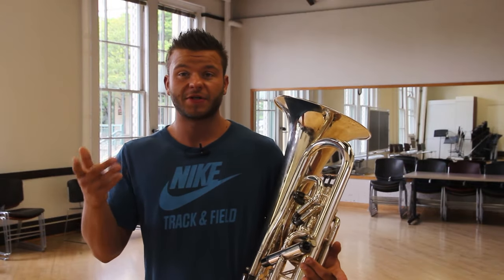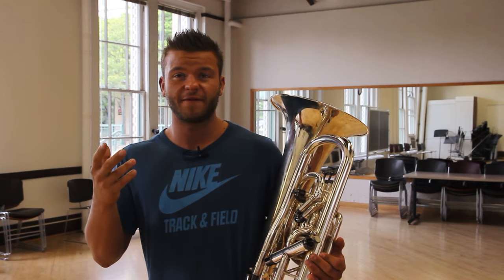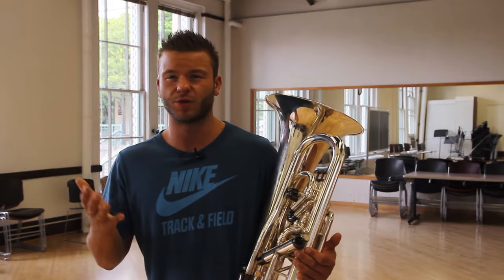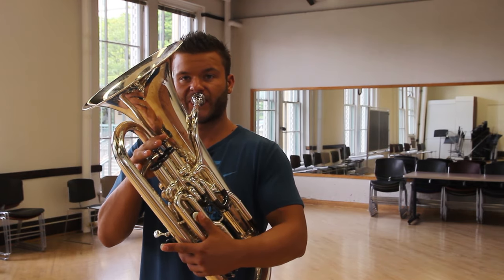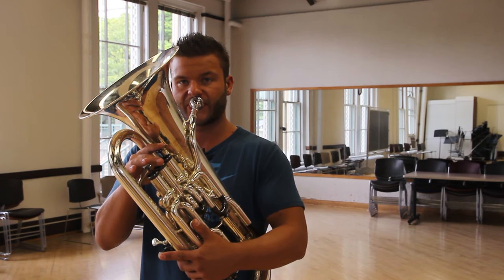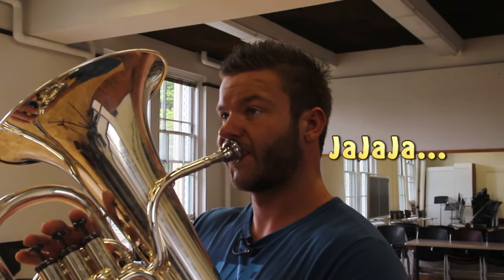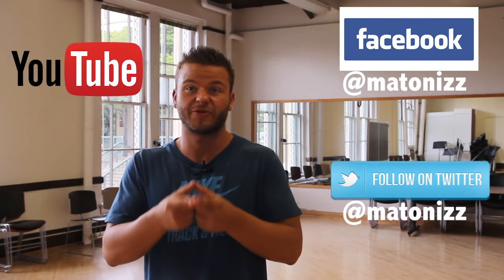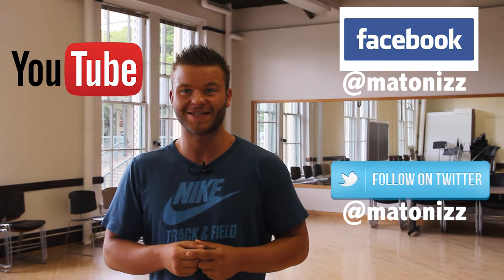How to do VIBRATO on brass instrument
EUPHONIUM, TROMBONE, TUBA, TRUMPET or HORN! A quick tip and an exercise for learning vibrato on brass instrument.

If you want your question to be answered on future videos like my facebook page and post your question there!!!